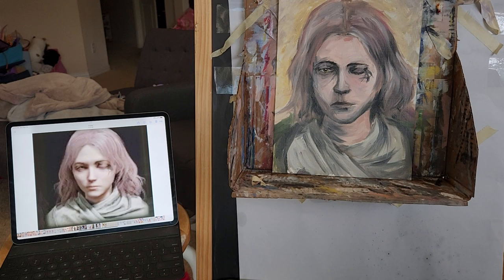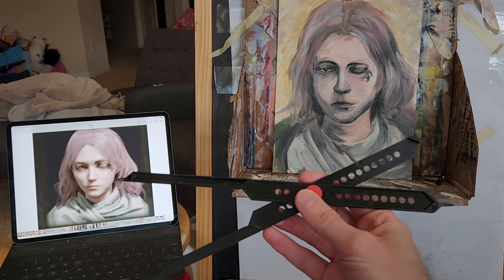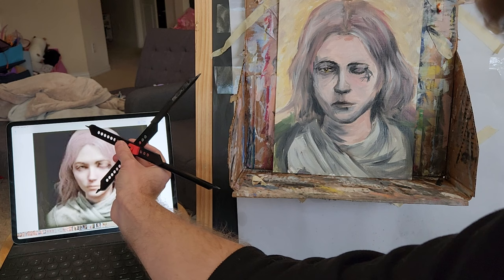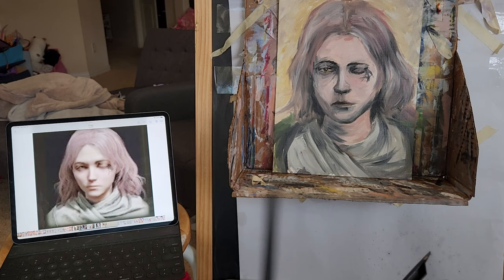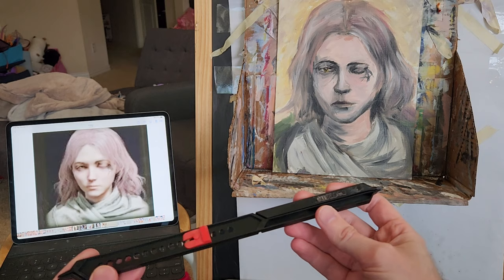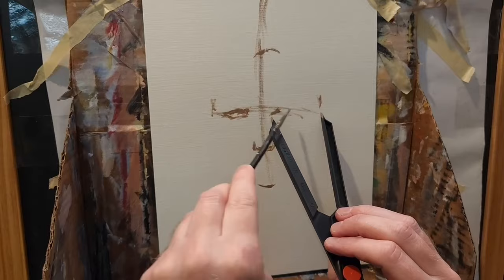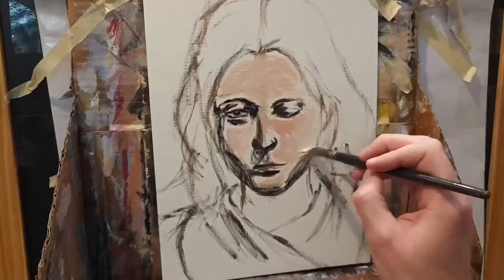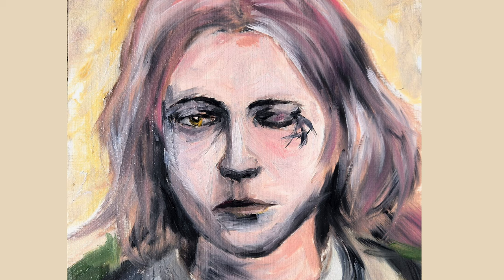Proportional Divider Review - Using an Adjustable Caliper to Measure for Portrait Painting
My review of a proportional divider/caliper made by Accurasee. In the video, I run through the basics of using it, showing my most recent example which was an oil painting inspired by Elden Ring I originally learned about this from a video shared by @paintcoach

Full review can be found on Armdog Reviews (review link coming soon)

Time stamps:
00:43 Basic Use
01:17 Measuring
01:58 Adjustment
02:40 Demonstration

Some (hopefully) helpful links:
This Measuring Tool

For more product and game reviews by Jon, check out Armdog Reviews
For more artwork and other projects by Jon, check out Amdall Gallery

This video has no sponsorship or paid endorsement from any products or devices referenced; it's just my opinion from using these devices.